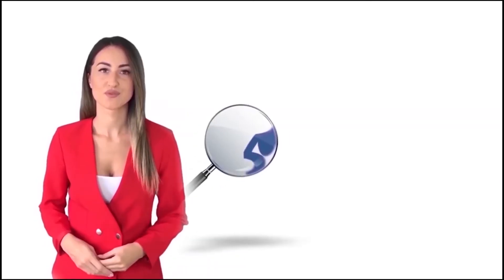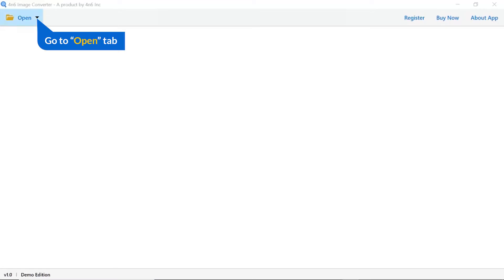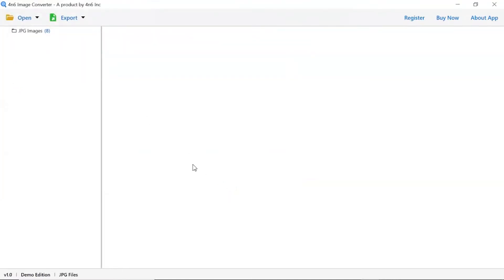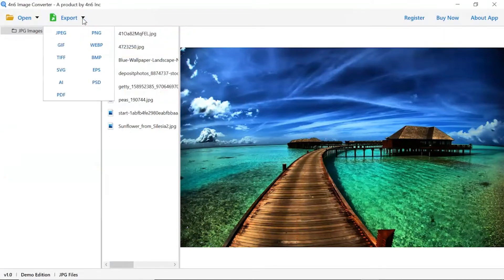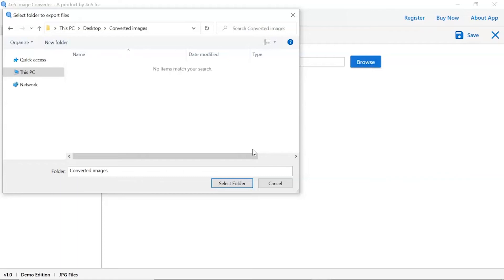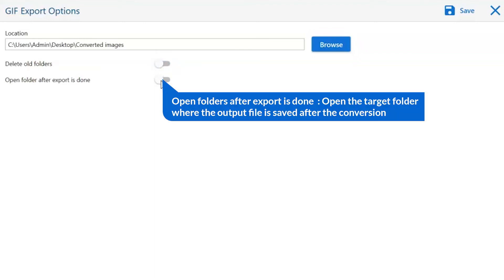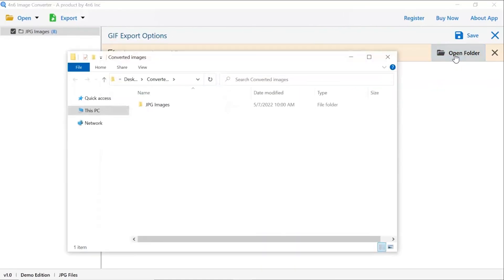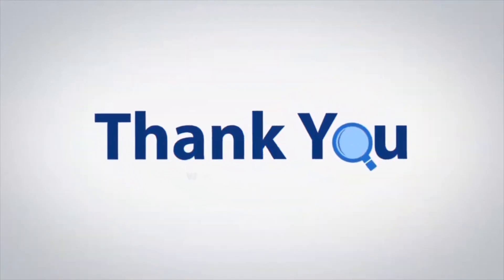How to Convert JPG to GIF Animation - Using the Best Software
This video will teach you how to convert JPG images to GIF animations. We’re going to cover how to convert JPG to GIF and animate it using 4n6 JPG Converter Software "

Introduction: GIF Animations are some of the most effective methods for displaying photos online. These animated images are great for branding, content creation and social media campaigns, among others. However, when working with GIFs, it’s often important to ensure that they’re optimized and ready to use. This can be quite a pain to do one by one by hand, so we’ve created this easy-to-use tool to make converting GIFs to PNG files.

How to Convert JPG to GIF File?

Download JPG to GIF Converter software and install on your system
After that, click on the open button and select the JPG option
Then choose the export option and select the GIF
Finally select the desired location and hit the save button

In the demo version of this application, users can only upload two photo objects at a time. However, if the user is satisfied with the results, he or she may buy the application's licensed version.